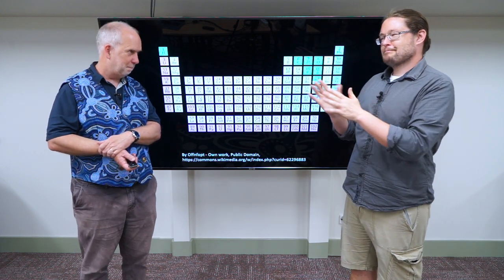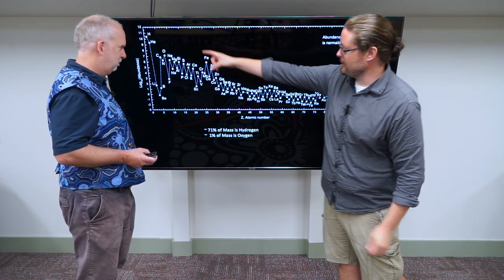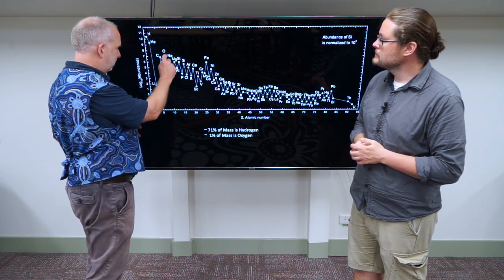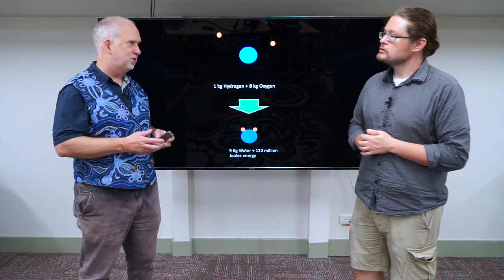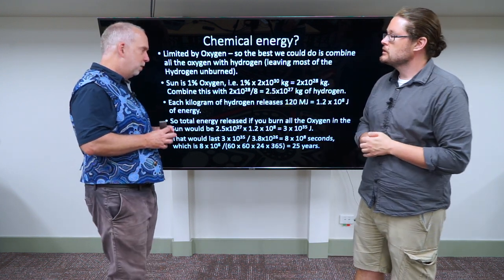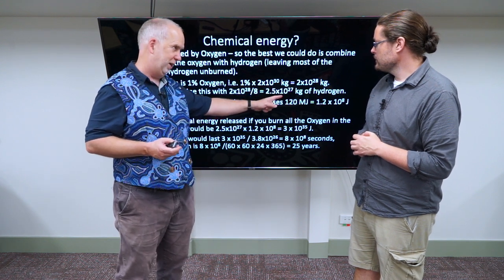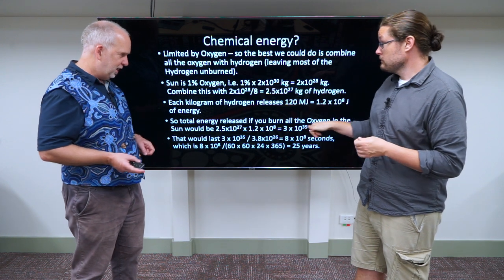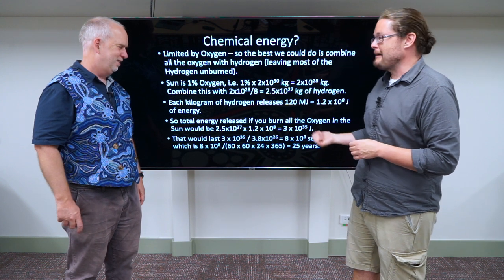Stars V4.2 Chemical Energy